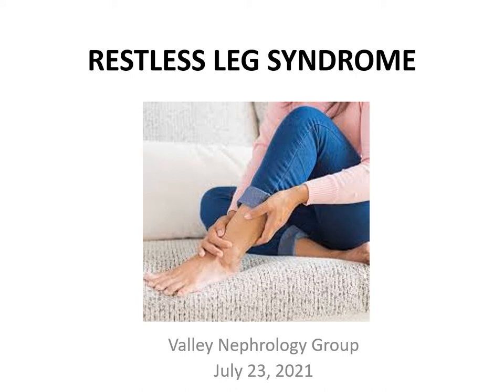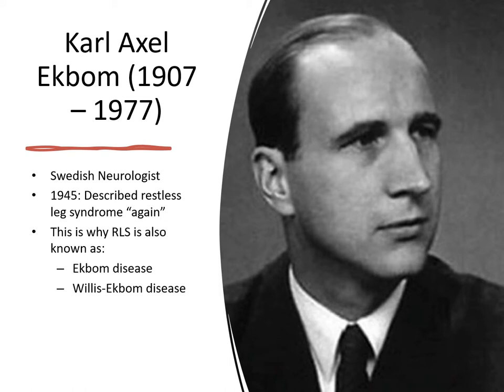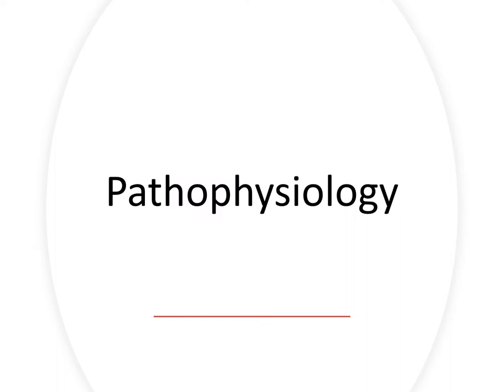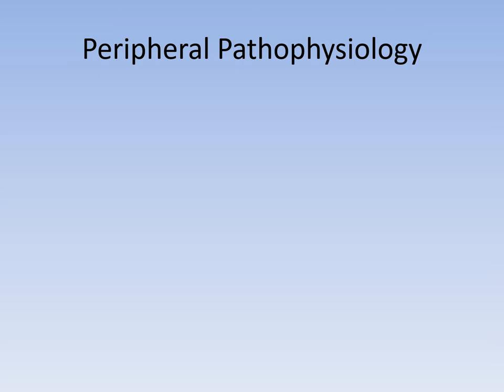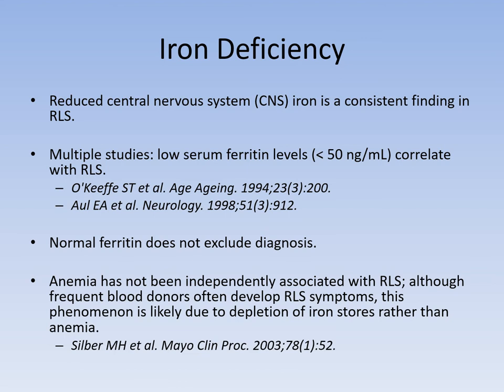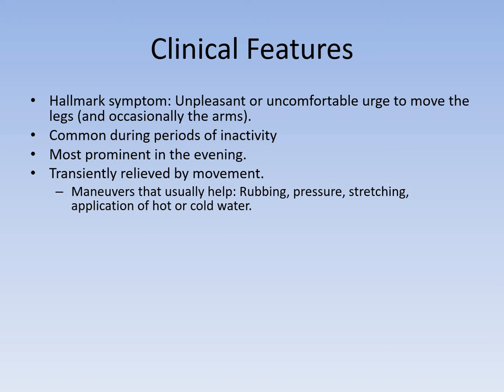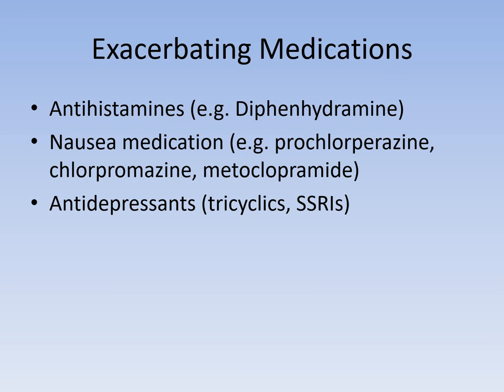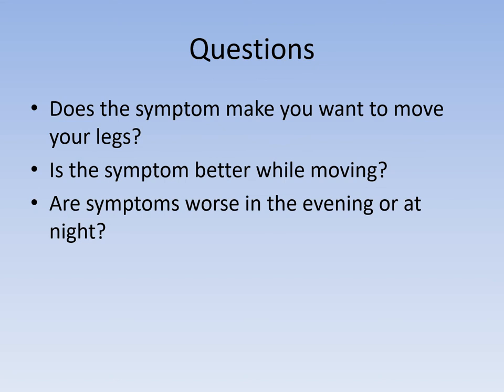7 22 21 Restless Leg Syndrome in Dialysis Patients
Everything you ever wanted to know about restless leg syndrome in the dialysis population.